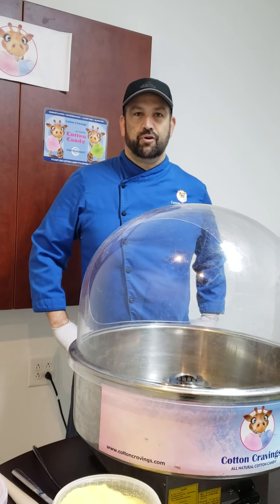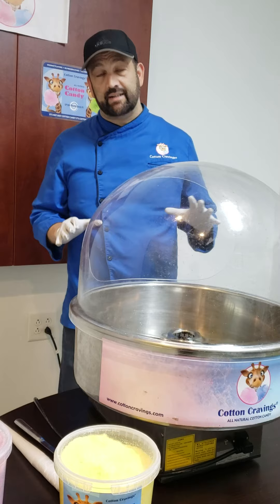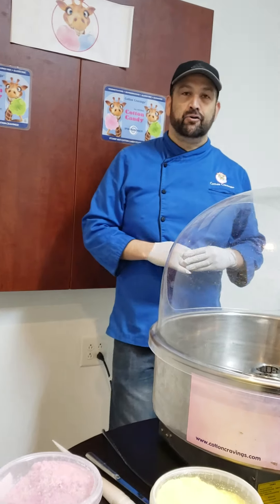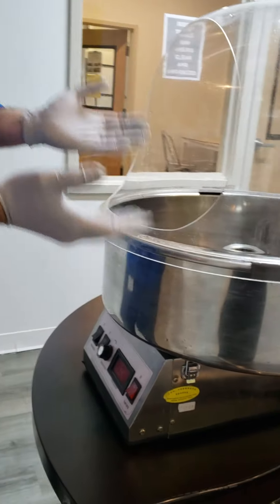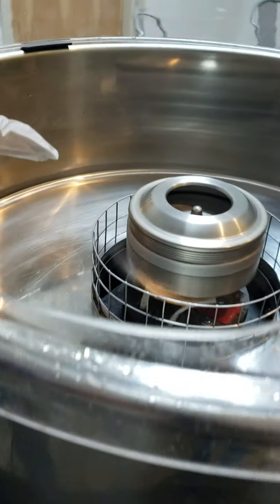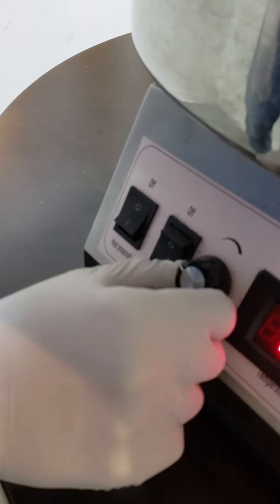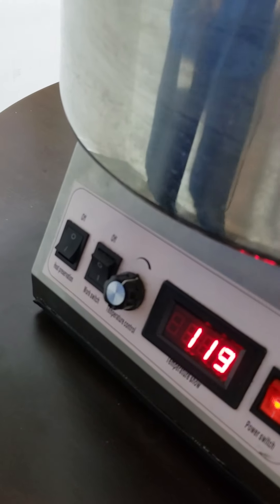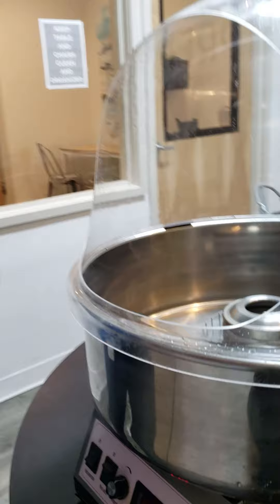Cotton Cravings Cotton Candy Maker-Step 1 HOW TO TURN THE MACHINE ON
At Cotton Cravings our mission is simple, to make the most amazing tasting treats using only the finest all-natural ingredients. Our events team is always looking for the latest and most exciting ways to take our unique flavors to the next level.
Machine made specifically for Cotton Cravings All Natural Gourmet Cotton Candy Sugars.
Non ribbon belt design. Never worry about the ribbon snapping while you are in the middle of producing again!
Heavy duty motor operates at 120V/60Hz, 880 watts and 8 amps to yield up to 120 cones per hour.
New patented spinning head with grid reduces clogs and blockage. Produce flavors back to back within seconds without having to clean out the machine!